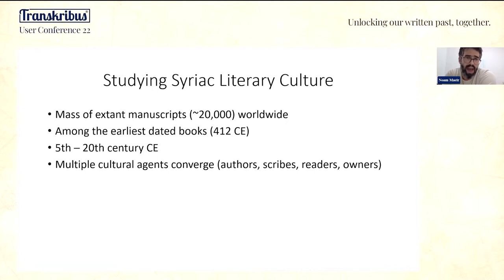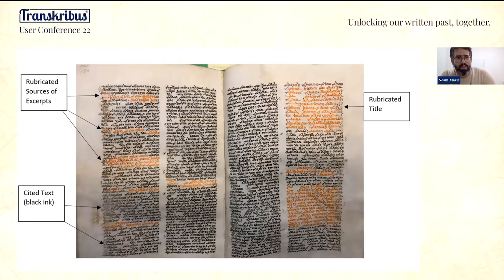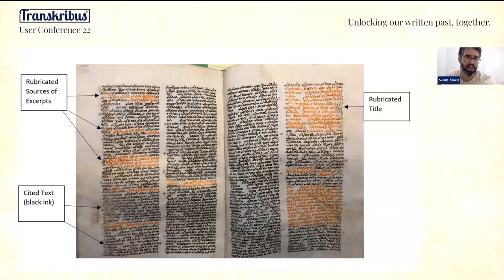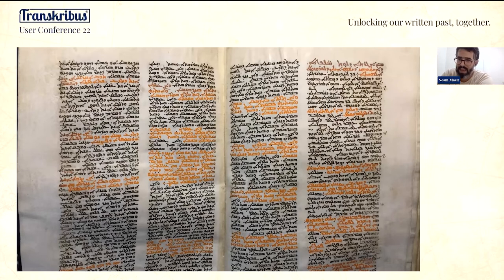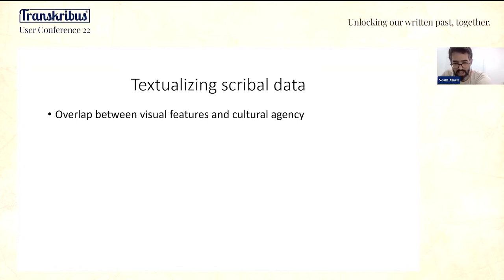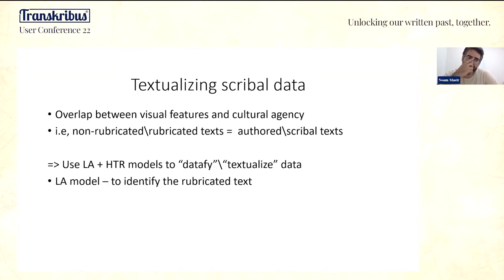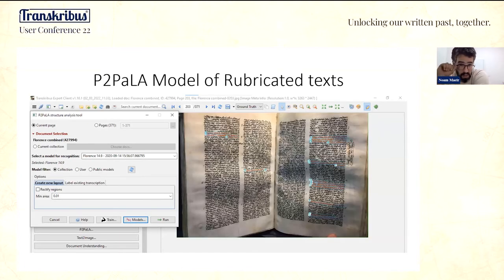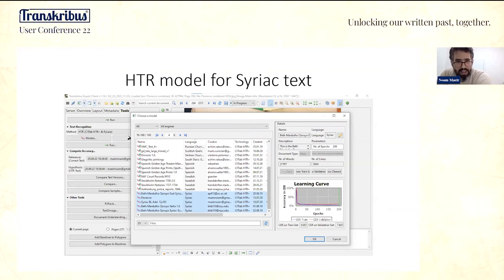Towards the Datafication of Syriac Scribal Texts | Noam Maeir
Noam Maeir, Hebrew University of Jerusalem
Towards the Datafication of Syriac Scribal Texts: Isolating Rubricated (Para-) Texts in Syriac Manuscripts using LA and HTR

As part of my PhD dissertation dealing with computational analyses of Syriac-Greek literary interactions in the first millennium CE, a case study of BL Add. 12,155, a Syriac "Multiple Text  Manuscript" (MTM), from the 8-9 centuries, has highlighted the multi-dimensional nature of MTMs, whereby multiple cultural-literary agents are bound within a single object - authors, translators, scribes, readers, and more. As previous studies of Syriac-Greek literary interactions have mostly focused on authors and translators, I am looking for a way to systematically explore and analyze the specific contributions of scribes within the richly layered cultural object that is a Syriac MTM, and to bring that into the discussion of Syriac-Greek interactions. Thanks to Transkribus' support, I am attempting to construct a corpus of scribal texts, i.e., rubricated texts (or "paratexts"), as basis for further analysis. By employing models trained using Transkribus' HTR and LA training (as well as hours of proofreading), I was able to single out rubricated texts as units of analysis that are identified by the LA model, which were subsequently analyzed by an HTR model for Syriac (based on existing models, and fitted more specifically to the Syriac manuscript BL Add. 12,155 scripts). This in turn contributed to the construction of a scribal corpus of "texts", a compilation of all rubricated paratexts from the manuscript. I would now like to examine whether scribal "texts" vary when they precede un-rubricated texts of Greek\Syriac authors, as found in a specific manuscript, as well as in comparison to earlier manuscripts, both MTMs and single text\author manuscripts.